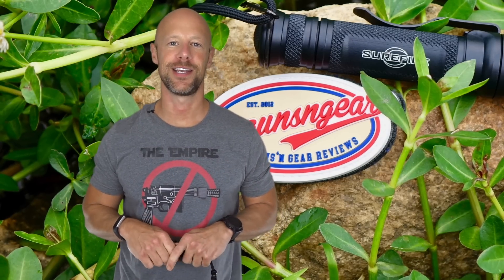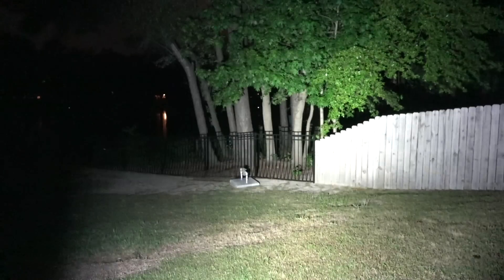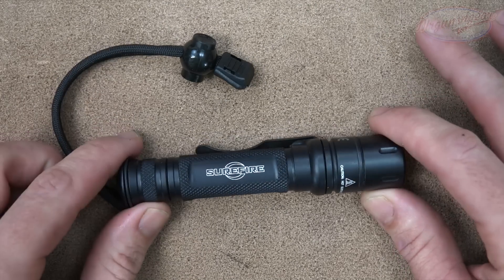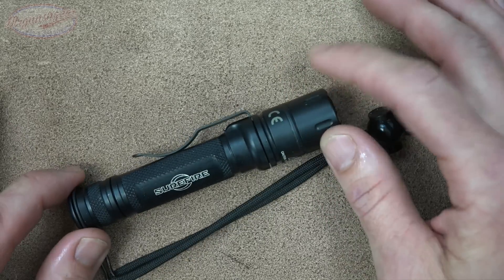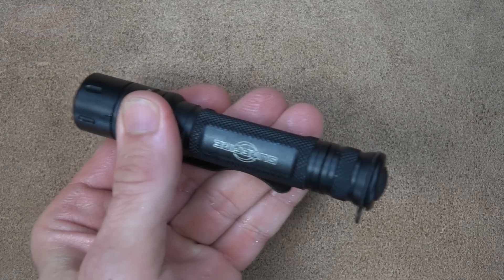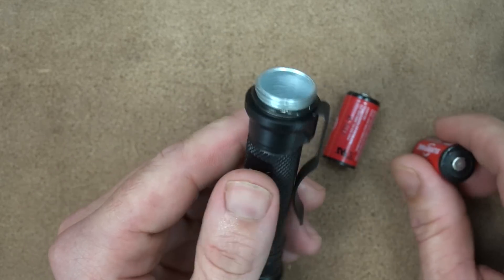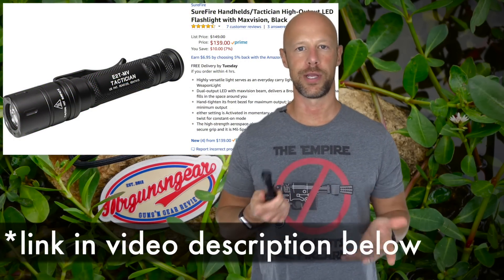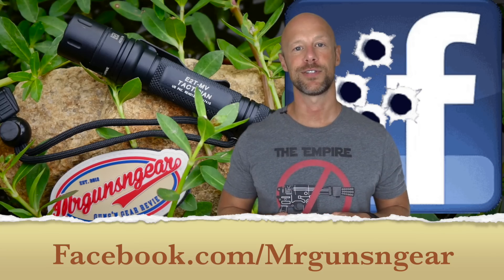Surefire Tactician 800 Lumen Flashlight Review: Best Tactical EDC Light?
I do some beam comparisons with the Surefire Tactician EDC light, discus it's features, the interface, and what I think of it overall.

Surefire Tactician Flashlight

Instagram.com/seniorgunsngear